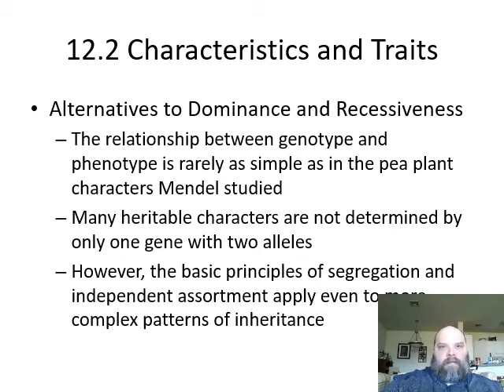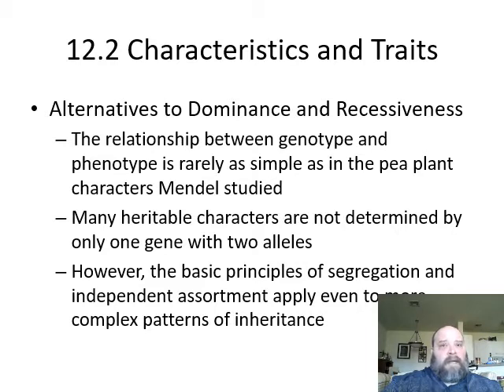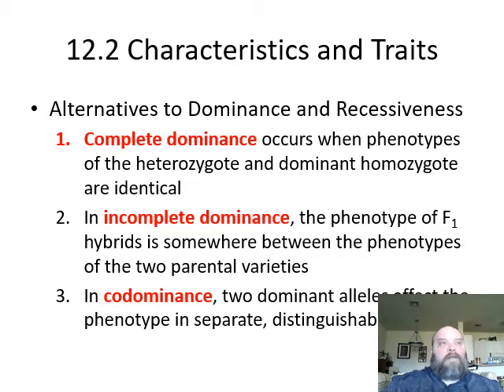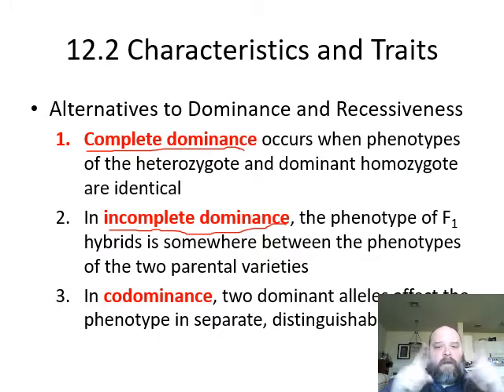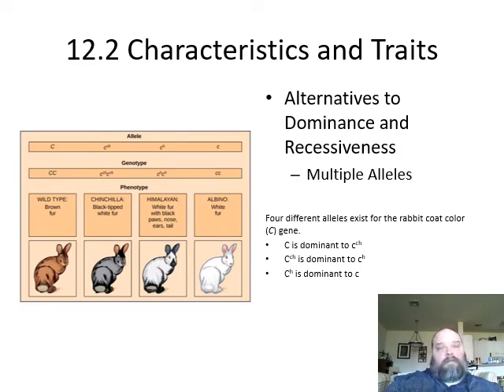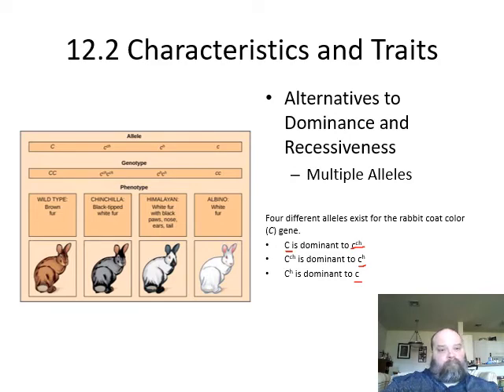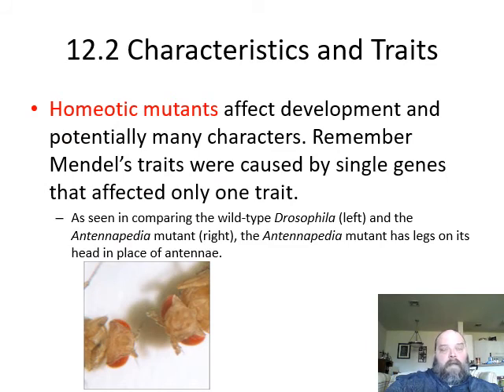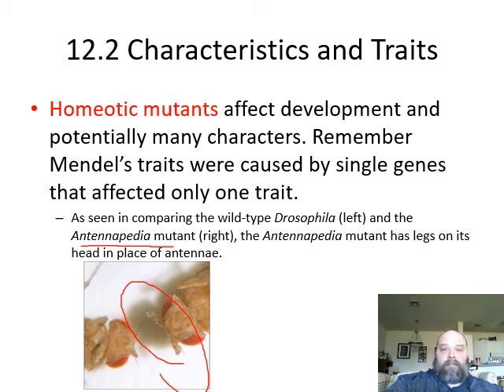Cell Molec Lecture 12 2D